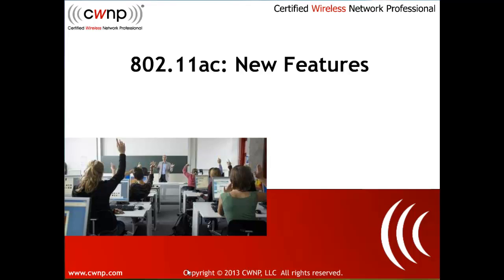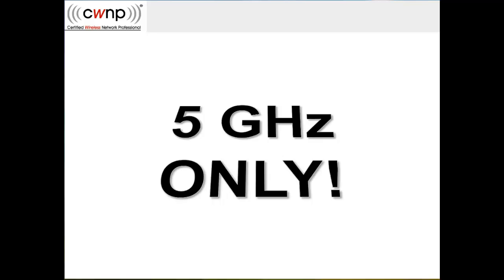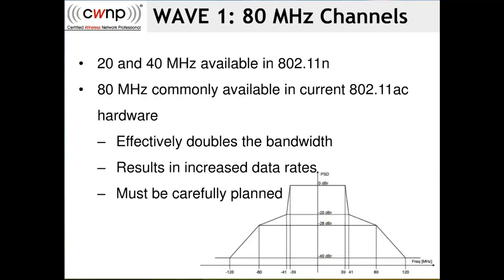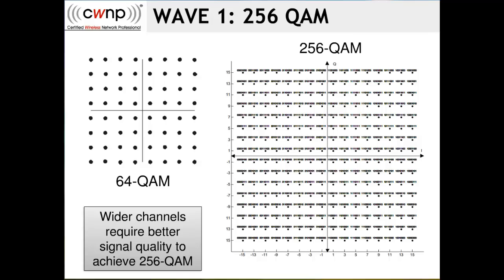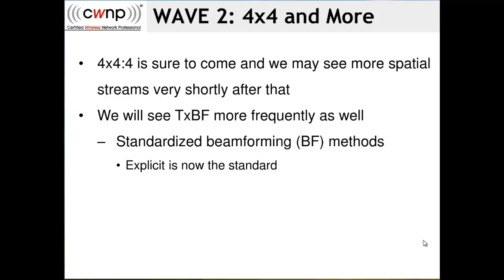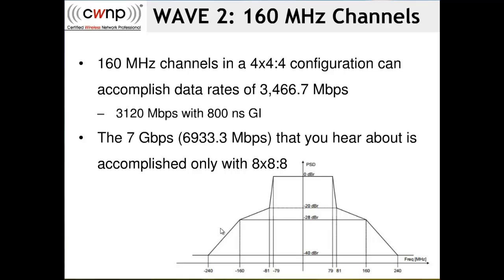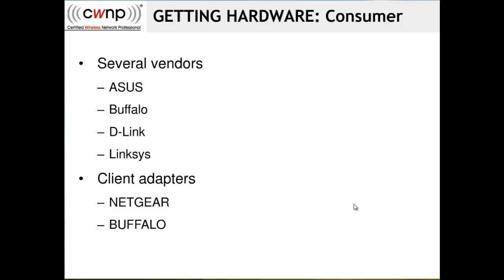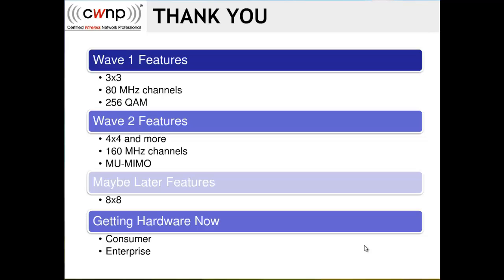802.11ac New Features - A CWNP Webinar with Tom Carpenter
In this webinar, Tom Carpenter, CTO at CWNP, discusses the new features in 802.11ac and the basics you need to understand related to them. This is the first in a series of webinars CWNP will be offering on the new 802.11ac amendment. The next webinar will address 802.11ac planning issues.